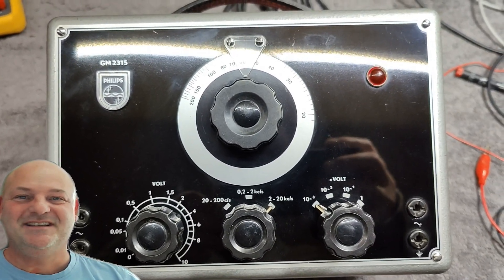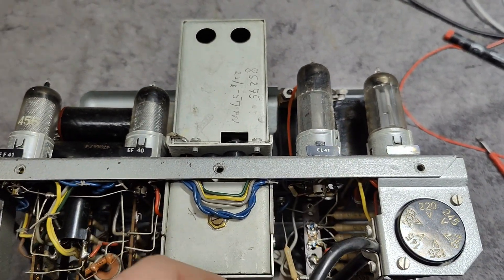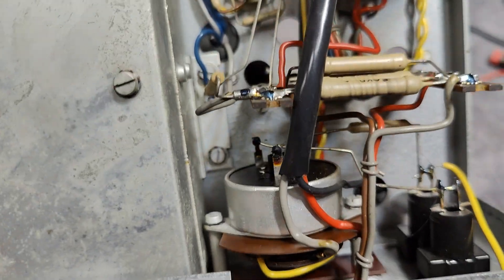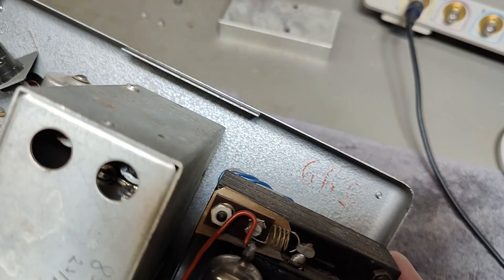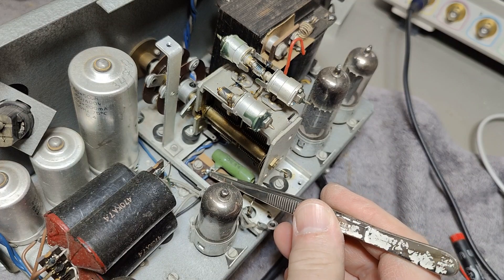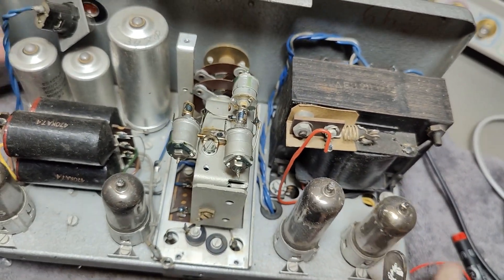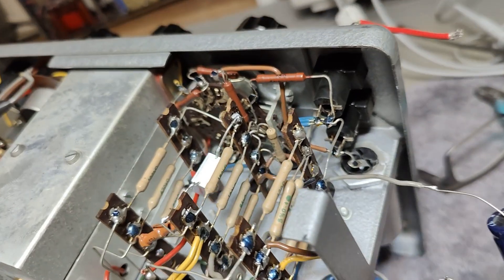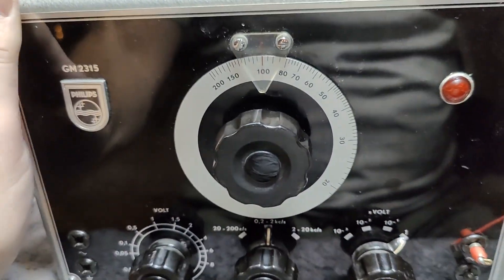Philips GM2315/1 Sinewave Generator 1957 tube repair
this is the rare /1 version, no schematics exist for this one, it uses 4 tubes EF40 EF41 EL41 EZ40 all are the special old Rimlock base B8A socket, you see them in metal and in glass like here. it actually worked for a few minutes, all caps and resistors measures ok, so i think it is an open tube spotweld,
i could even hear it happen, it is also on the video :-) no extra tubes this type in my rather large collection 1k tubes stocked and fully organized. so it will have to wait, back to my storage for now sadly.